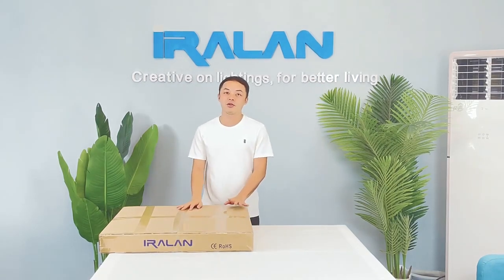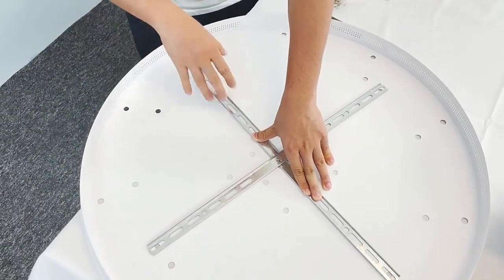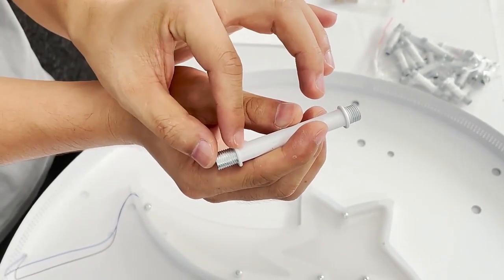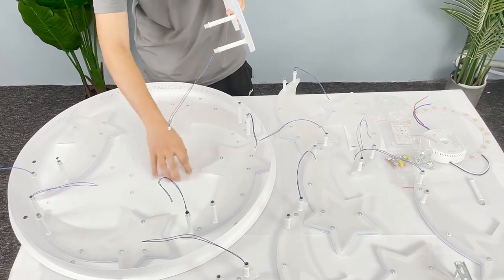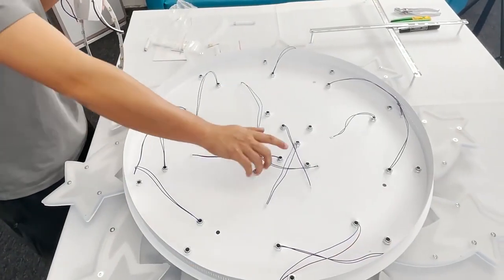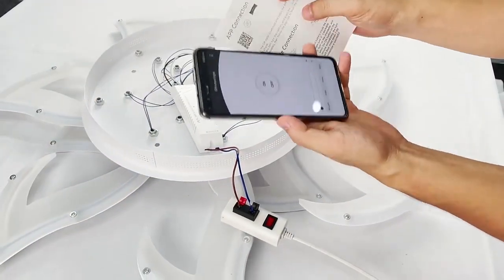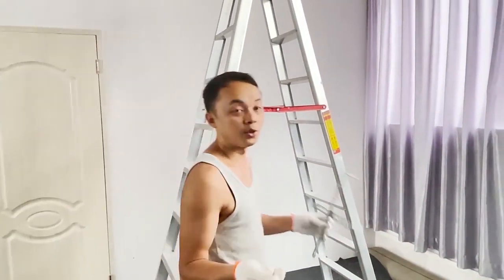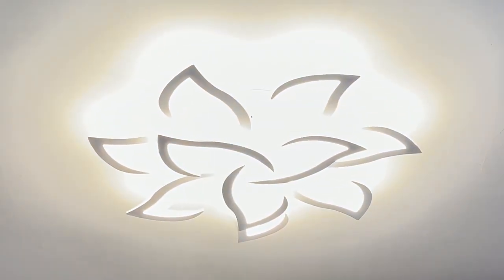Panduan Seting Lampu LED Plafon Modern Ceiling Light 36W 5 Star 3in1 MINGKO ZX60W whi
Lampu plafon adalah solusi tepat untuk Anda yang membutuhkan cahaya terang dan memenuhi ruangan, namun tidak membuat silau. Terbuat dari bahan berkualitas tinggi sehingga cocok untuk penggunaan jangka panjang. Anda dapat mengatur tingkat kecerahan cahaya menggunakan remot kontrol.

Fitur
Lampu LED
Menggunakan lampu jenis LED sehingga usia lampu tahan lebih lama dan juga warna yang dihasilkan jauh lebih merata dibandingkan lampu bohlam atau pijar biasa.

Mudah Dipasang
Dilengkapi dengan diffuser akrilik agar tampak lebih modern. Lampu ini mudah dipasang dan juga mudah dibersihkan.

Hemat Energi
Kelebihan menggunakan lampu LED adalah tidak memakan banyak energi. Pengeluaran listrik Anda dapat berkurang jika dibandingkan dengan menggunakan lampu pijar.

Warna Cahaya
Lampu plafon ini memiliki tiga temperatur warna yang dapat diubah antara cool white, neutral white dan warm white. Anda dapat mengaturnya menggunakan remot kontrol yang tersedia.

Kelengkapan Produk
Rincian yang Anda dapatkan untuk pembelian produk ini:

1 x MINGKO Lampu LED Plafon Modern Ceiling Light 36W 5 Star 3 in 1 Color - ZX60W
1 x Set Baut
1 x Remot Kontrol
1 x Panduan Penggunaan

Spesifikasi
Temperatur Warna 3000K-6500K (Warm White, Natural White, Cool White)
Voltase Input: AC 180-265 V
Output: DC 20-35 V, 1750 mA
Daya / Power 36 W
Tipe Baterai Baterai Remot: 2 x AAA (Baterai Tidak Termasuk)
Material ABS dan Akrilik
Dimensi Dimensi Total: Sekitar 70 x 70 x 6.5 cm
Lampu Bintang: 8.5 x 37.5 cm
Lain-lain
Jumlah Star: 5